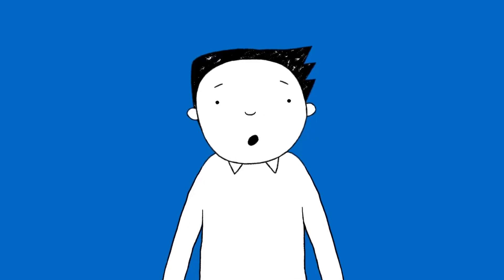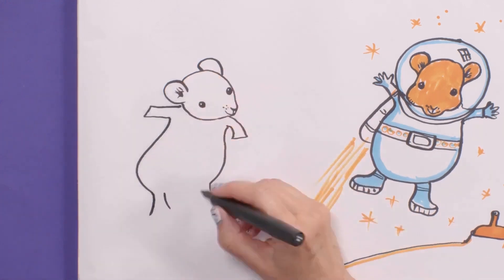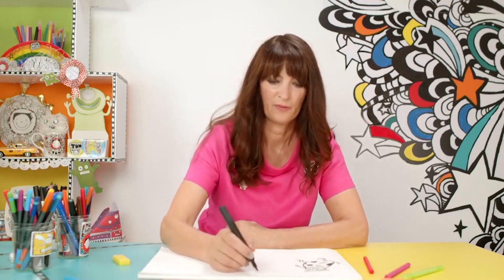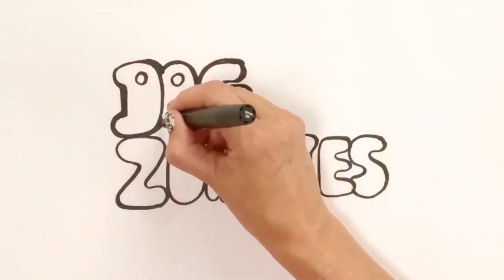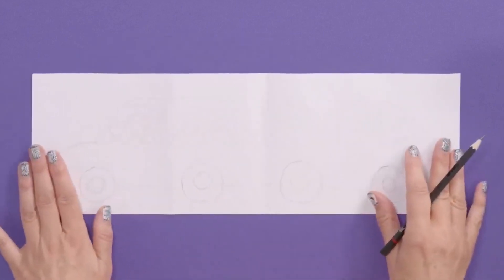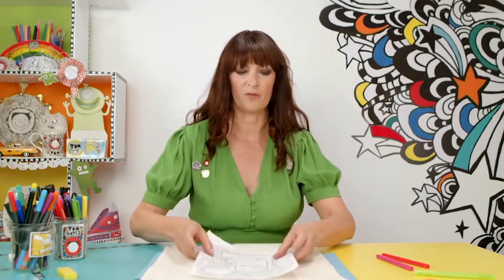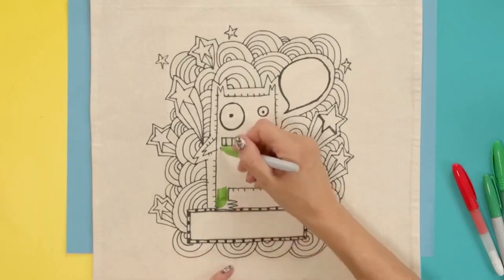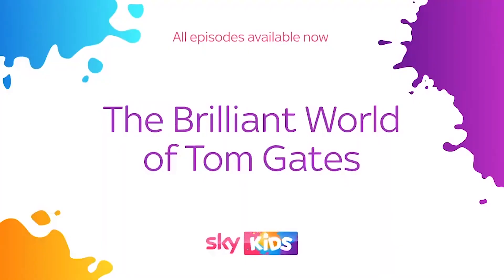Draw it✏️Marble The Hamster & MORE! | Tom Gates Brilliant World | Season Two | Cartoons For Kids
Draw it✏️Marble The Hamster & MORE!
Season 2 Of Tom Gates available now on Sky Kids

About Tom Gates:
Tom was brought to life in a stage show in 2019 and is now starring in his OWN exciting new TV series, The Brilliant World of Tom Gates, along with his friends, family and Liz who'll be presenting DRAW IT sections of the show.
The CREATIVITY and HUMOUR that is so integral to the books sits at the heart of our brand, inspiring kids to get included and have FUN with creative activities.

Hi! I'm Tom Gates
I'm going to tell you all about myself so you can get really excited about all the fun things on my YouTube channel. So here goes...

My TOP FIVE SKILLS
1. Looking Busy in class when really I'm doodling a picture of my teacher Mr Fullerman.
2. Writing songs for DOGZOMBIES (the band I'm in with my friends Derek and Norman).
3. Playing 'The Caramel Wafer trick' on my grumpy sister Delia (Ha! Ha!)
4. Thinking of EXCELLENT excuses if I forget my homework (so many).
5. Doodling pictures of my friends and MONSTERS (sometimes both).